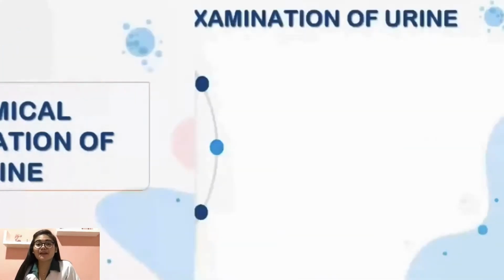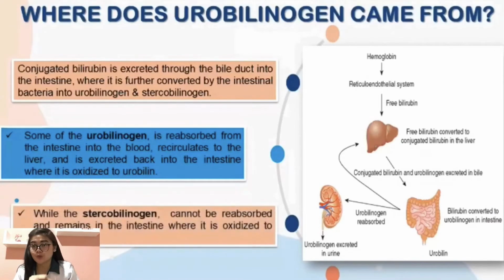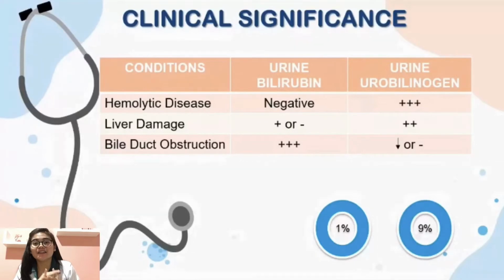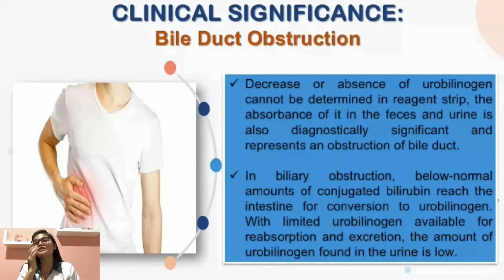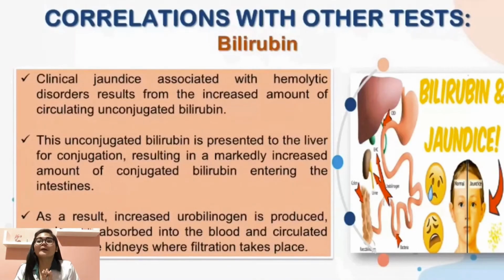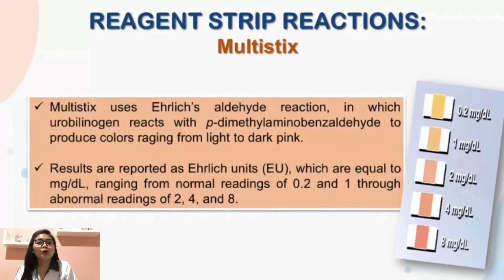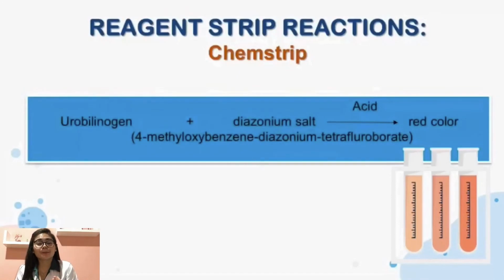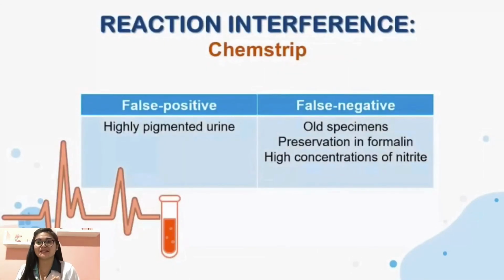UROBILINOGEN-Bungabong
Performance Task - Analysis of Urine & Body Fluids Lecture (AUBF)